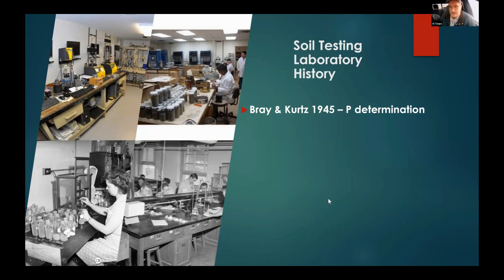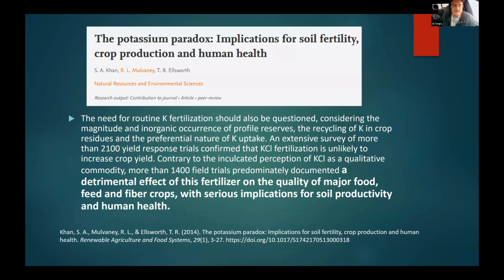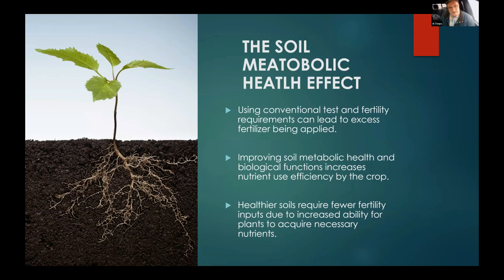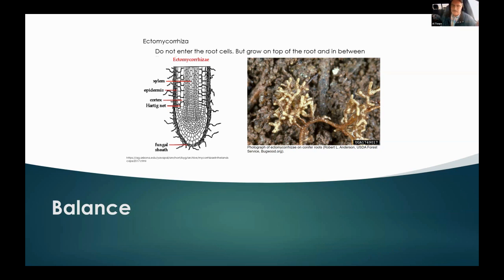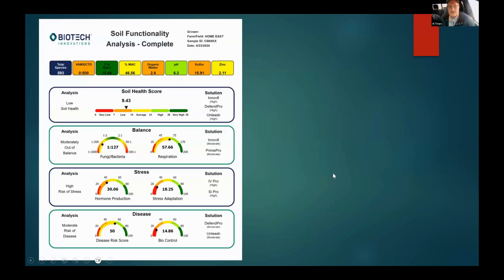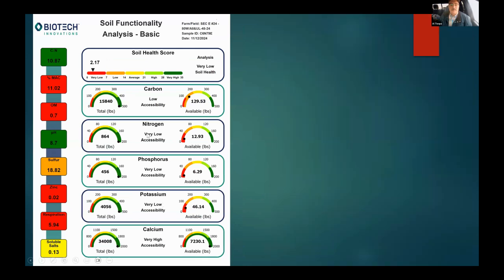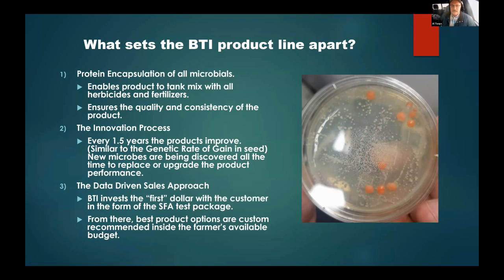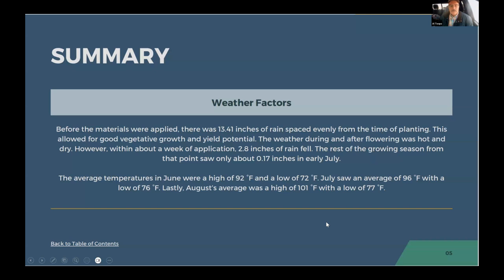Al Toops BTI Lab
Al Toops explains about Soil Health and connection with Fungi and the extended root system contributes to yield in crops.